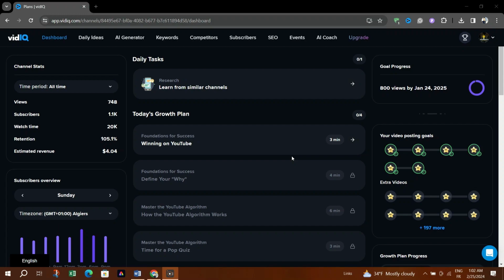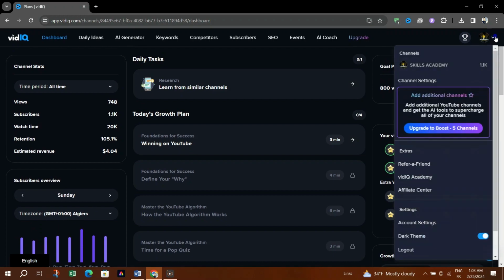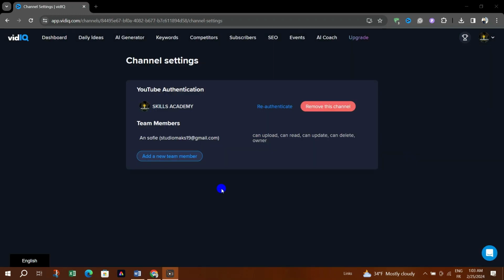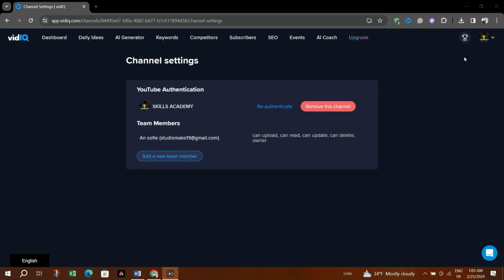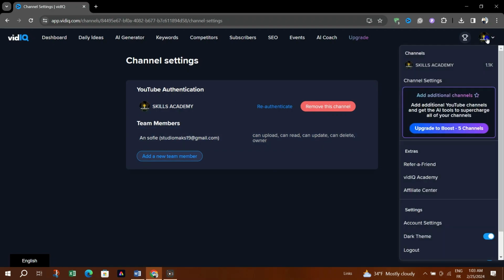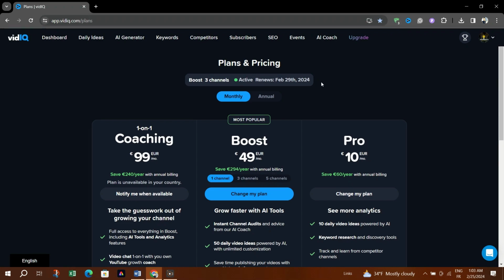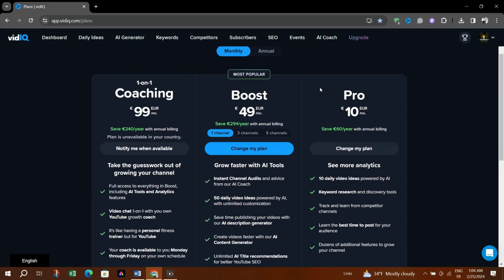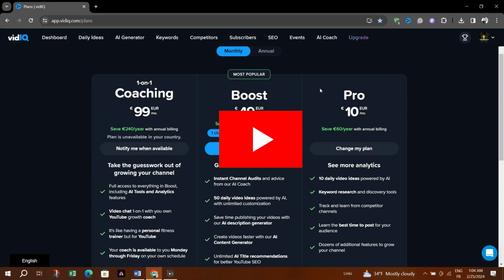How to Add Another Channel in VidIQ - Step-by-Step Tutorial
🚀 Welcome to our step-by-step tutorial on how to add another channel in VidIQ! Whether you're managing multiple channels or looking to expand your reach, this guide will walk you through the process seamlessly. 🎥✨

🔍 In this video, we'll cover:
1️⃣ The benefits of adding multiple channels to your VidIQ account
2️⃣ A step-by-step guide on how to link an additional channel
3️⃣ Tips and tricks for managing multiple channels efficiently
4️⃣ Common pitfalls to avoid during the setup

🛠️ Adding another channel in VidIQ is a fantastic way to streamline your workflow, gain insights across different content niches, and enhance your overall YouTube strategy. Whether you're a seasoned content creator or new to the platform, this video is packed with valuable insights to help you grow!

💬 Have any questions or tips of your own? Share them in the comments below! We love hearing from our community and are here to help you succeed.